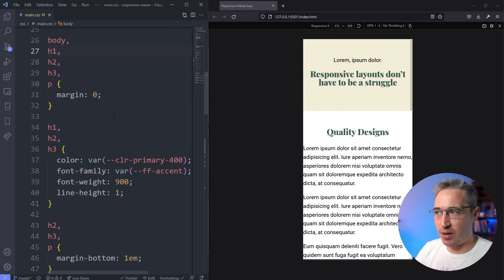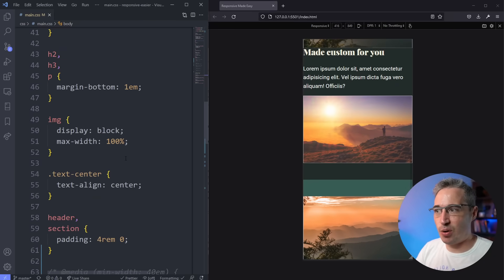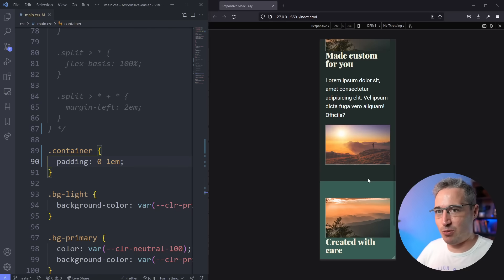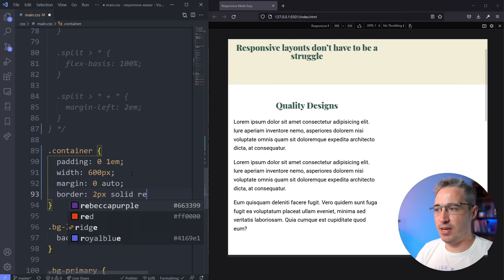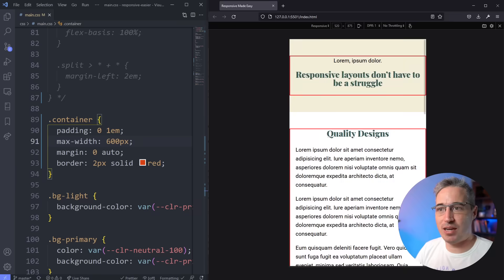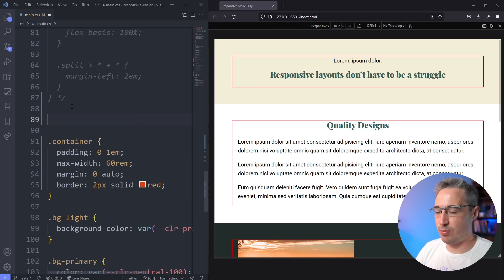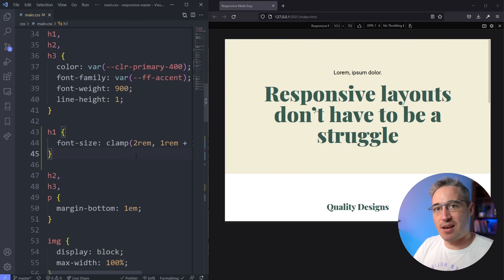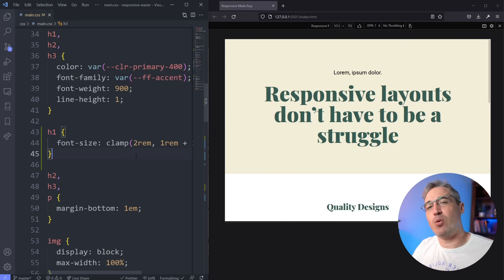5 simple tips to making responsive layouts the easy way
⌚ Timestamps
00:00 - Introduction
01:42 - The right mindset
03:12 - Start with global styling
04:46 - Avoid fixed sizes
08:17 - Use media queries to add complexity
12:54 - Take advantage of modern CSS